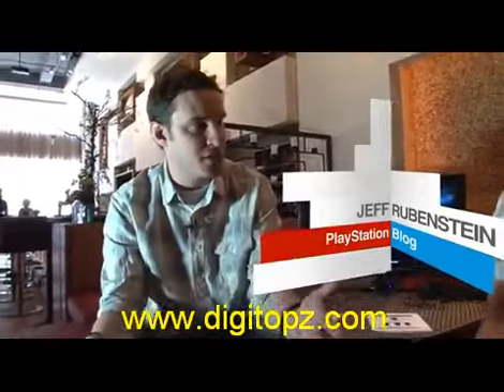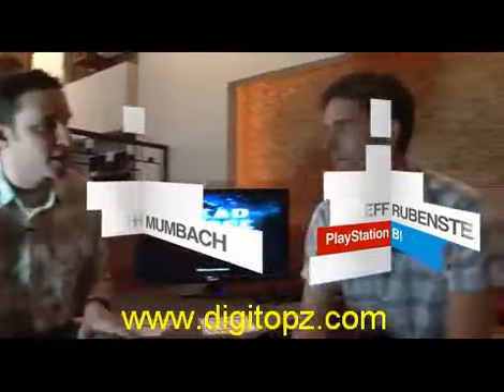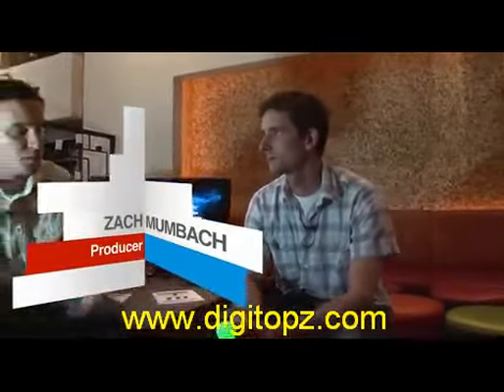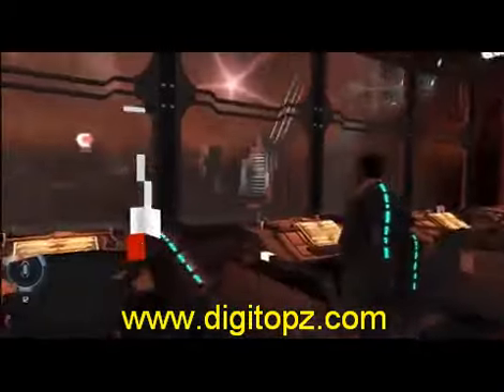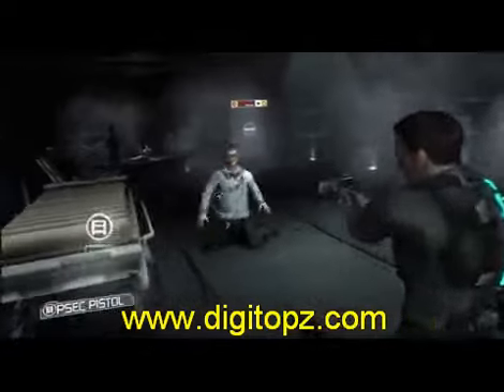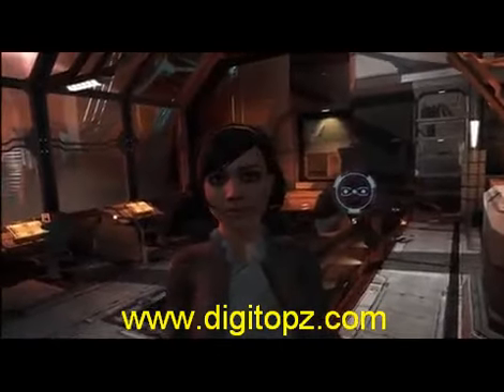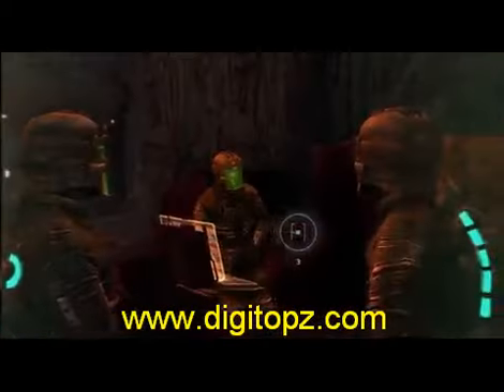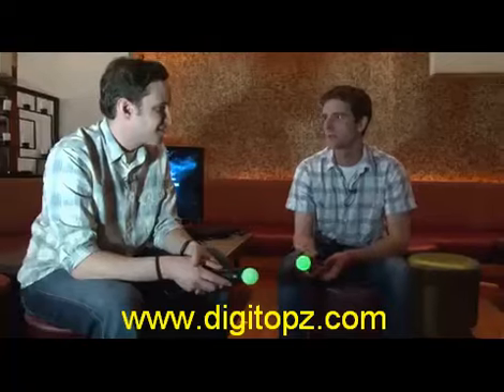Video: Dead Space: Extraction on PS3 with PlayStation Move